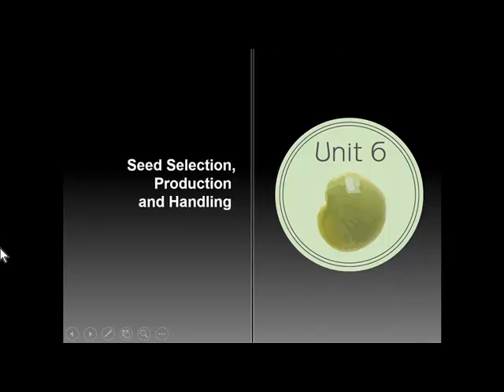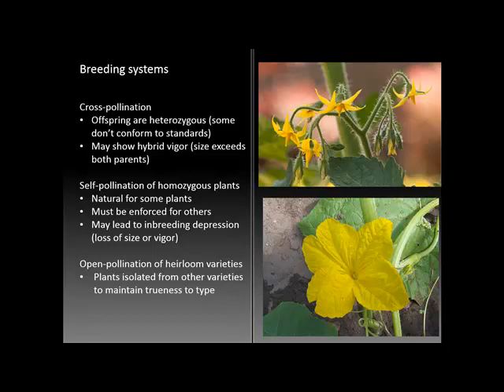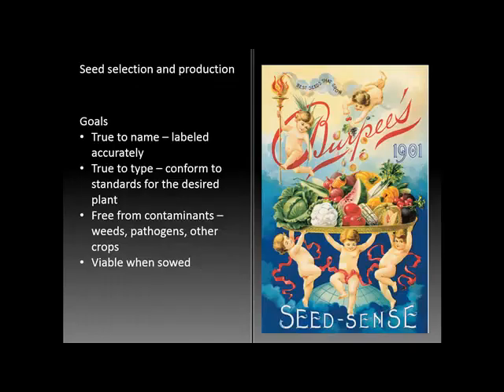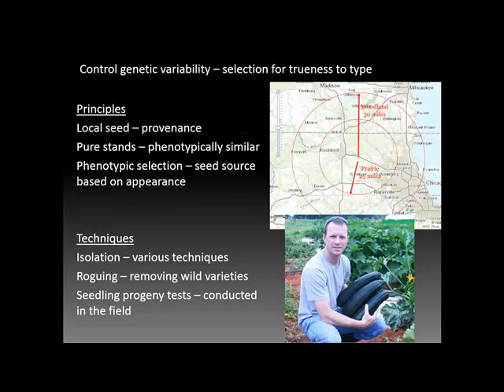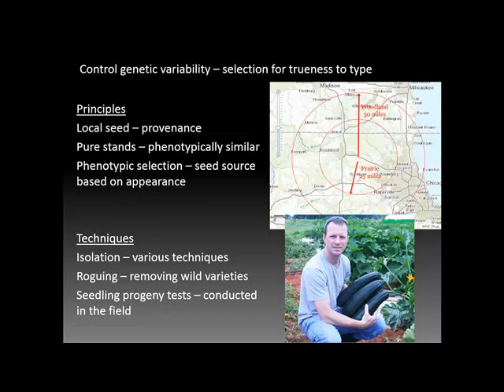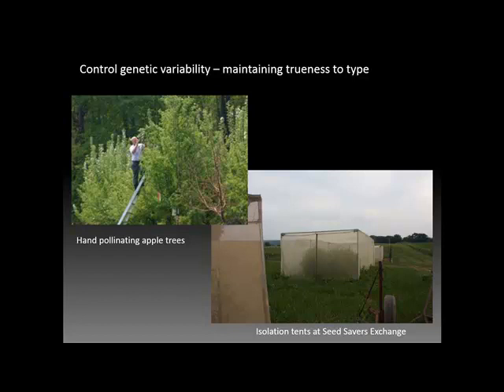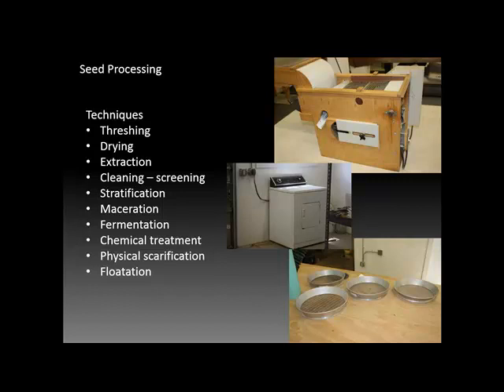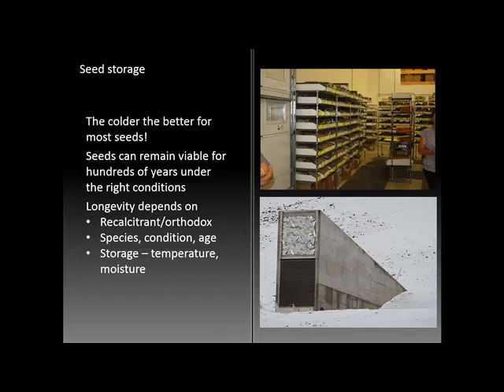HRT 211 Unit 6